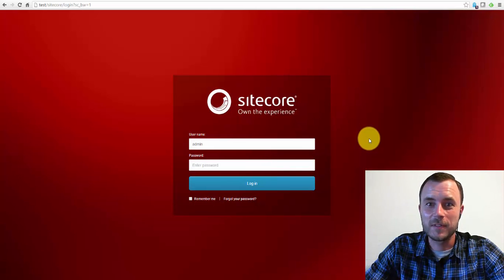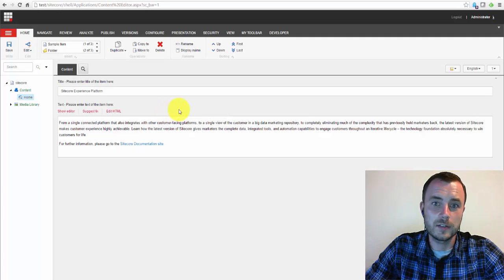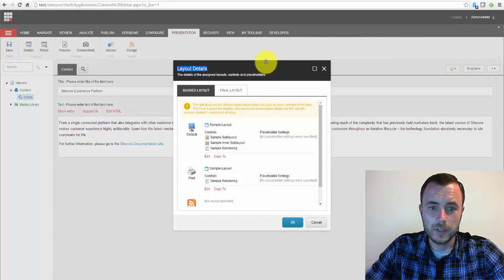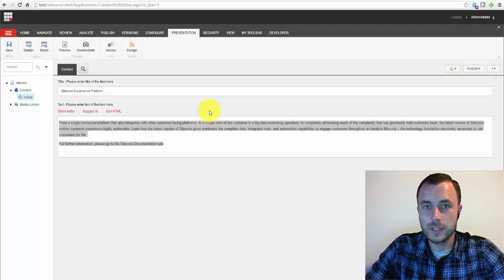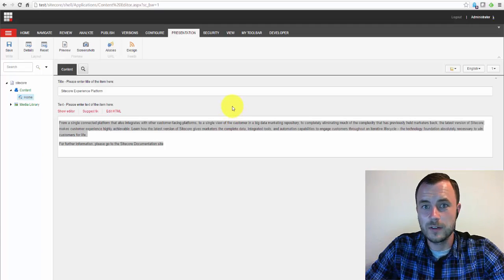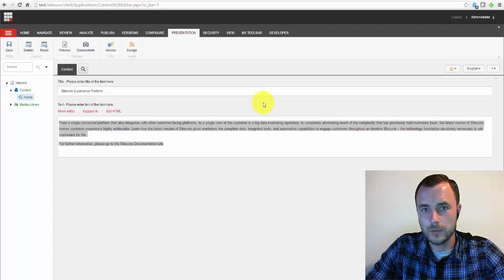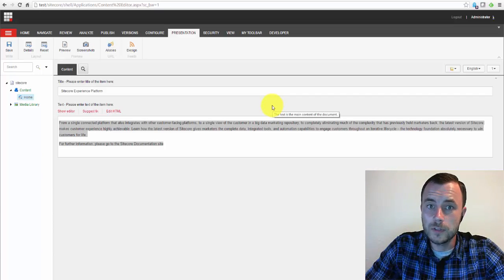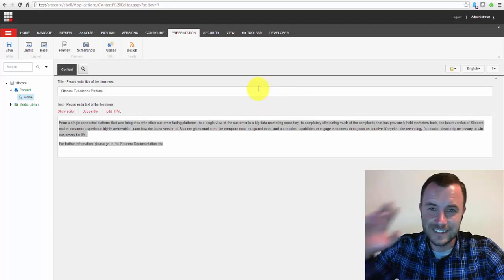Friday Sitecore Best Practice: Properly Using Rendering and Sublayout Parameters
In this episode of Friday Sitecore Best Practices we cover proper use of rendering  and sublayout parameters. Remember that the rule of thumb is to place the "what", which is our content, on content items, and the "how" in parameters. Any setting that related to the way something is displayed should go into that component's presentation layer parameters.